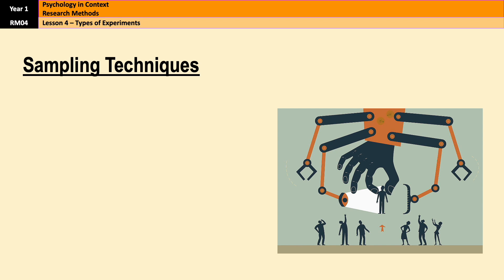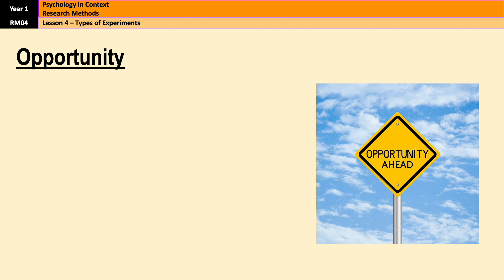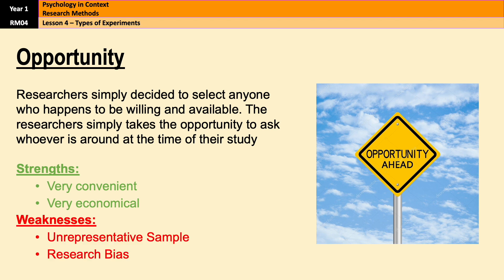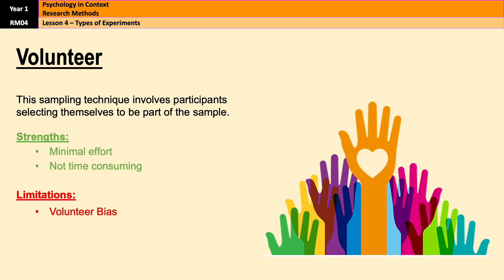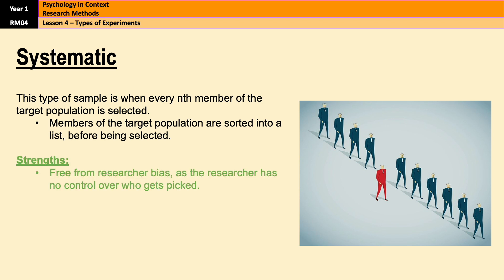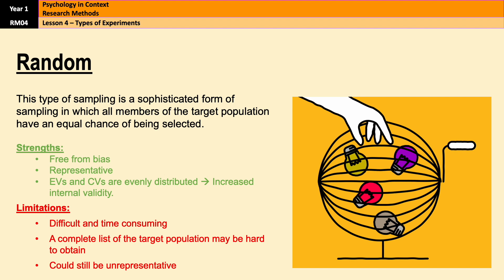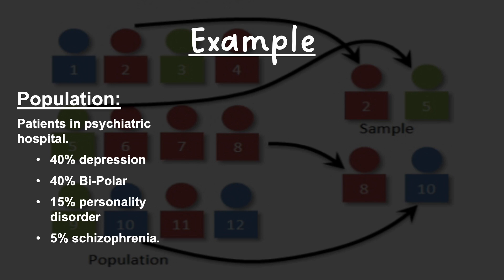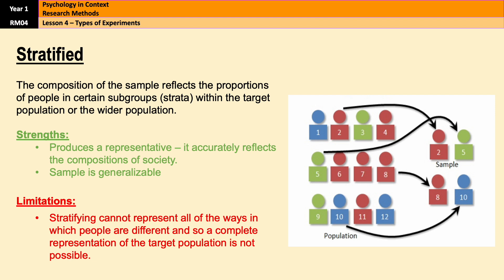A-Level Psychology (AQA): Sampling Techniques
Brief video covering the 5 sampling techniques needed for AQA A-level psychology.

00:29 The basics
01:57 Opportunity Sampling
03:37 Volunteer Sampling
04:59 Systematic Sampling
06:14 Random Sampling
08:00 Stratified Sampling
10:30 Wrapping up